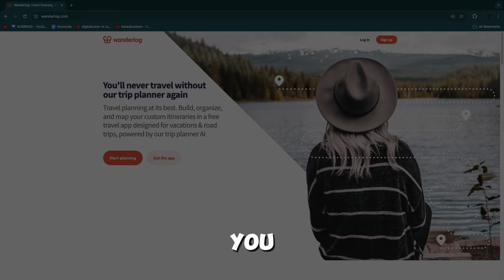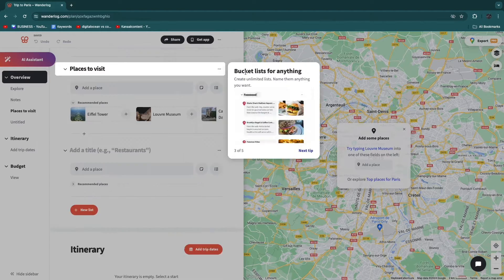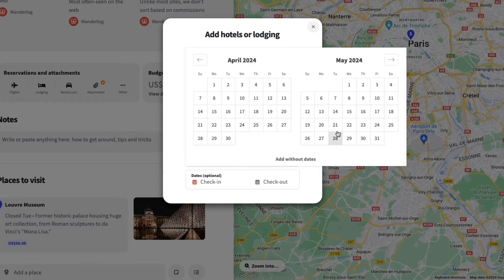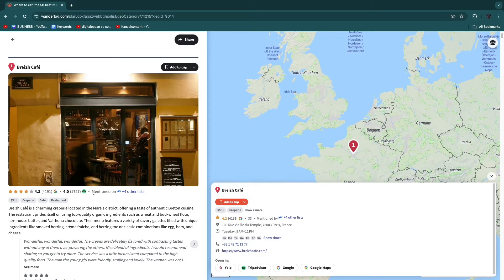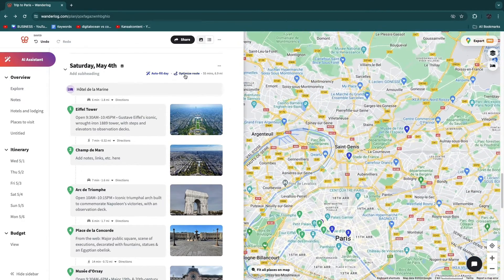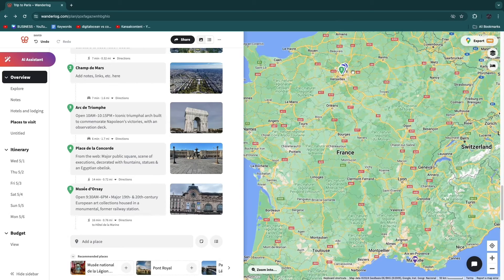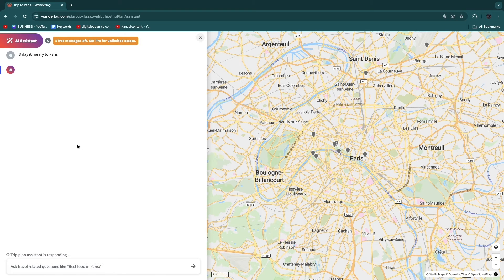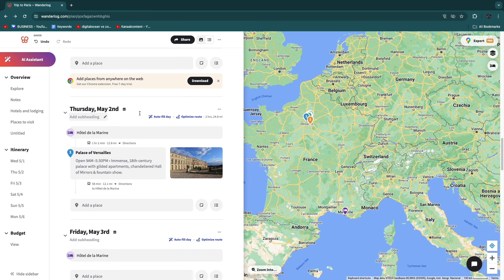How to Use Wanderlog (2026) | Wanderlog Tutorial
In this video I'll show you how to use Wanderlog.

So if you want to start using Wanderlog to plan your trips, this is the perfect video for you. Because in this video I'll go over all of Wanderlogs' features and how to use them.